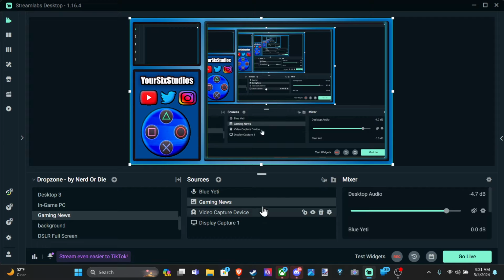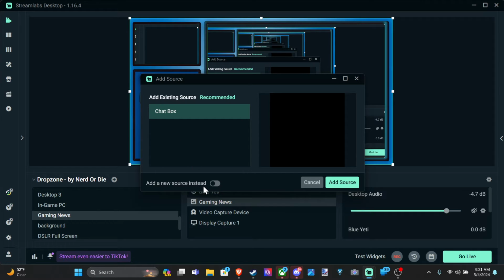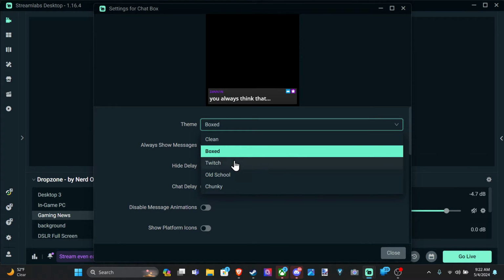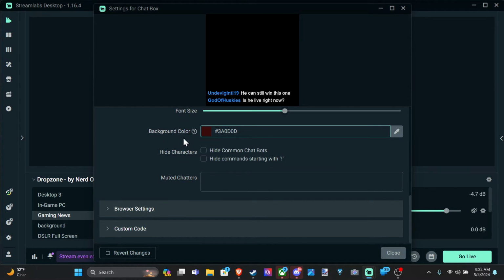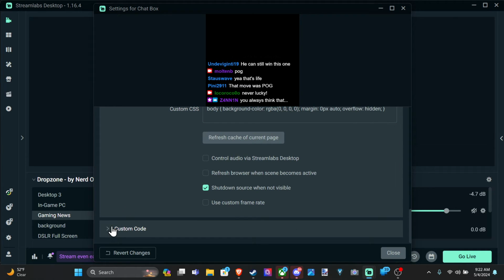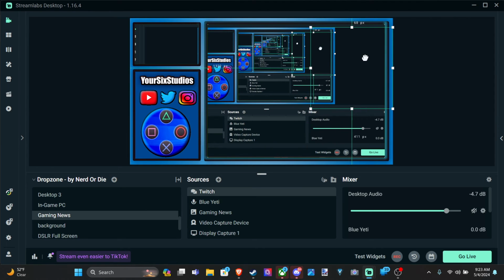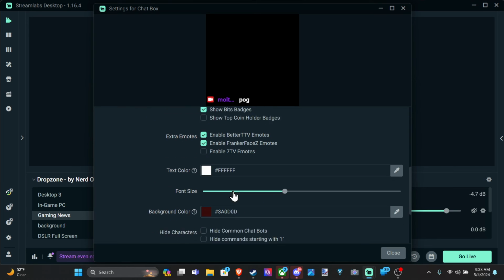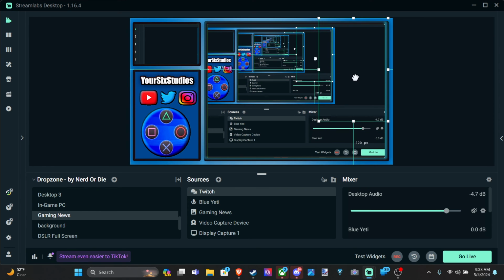How to Add a Chatbox to your Live Stream using Streamlabs OBS (Easy Tutorial)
Adding a chatbox overlay to your live stream using Streamlabs OBS can enhance viewer engagement and make your streams more interactive. Here are the steps to set it up:

Download Streamlabs Desktop:
Visit the Streamlabs website and download Streamlabs Desktop1.
Install and open Streamlabs Desktop on your computer.

Click on “Add Sources” in the Sources panel.
Choose “Browser” as the source type.
Create a New Chat Box Widget:

In Streamlabs Desktop, log in to your dashboard.
Click on “All Widgets” on the left-hand side.
Select “Chat Box” from the widgets gallery.
Customize Your Chat Box:

Adjust the appearance of your chat overlay using the following settings:
Theme: Choose from premade themes or use custom CSS.
Badges: Show different badges (Moderator, Subscribers, Twitch Prime, etc.) in your chatbox.

Extra Emotes: Display BTTV or FFZ emoticons.
Background Color: Set the color behind the chat.

Text Color: Define the color of chat messages.
Font Size: Adjust the size of text in the overlay.
Copy the Chat Box URL:

Once customized, copy the URL of the chat box widget.
Add the Chat Box to OBS:
Go back to OBS Studio.

Add a new source by clicking the “+” icon in the Sources panel.
Choose “Browser” and paste the chat box URL.
Adjust the position and size of the chat box overlay on your stream.